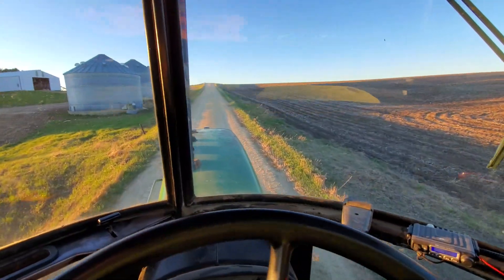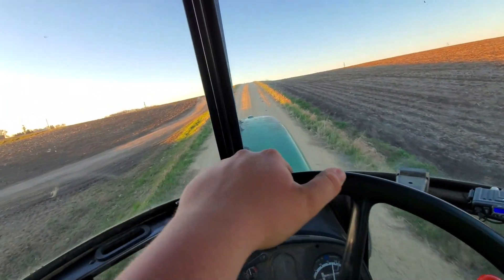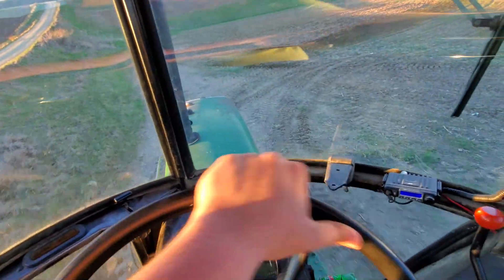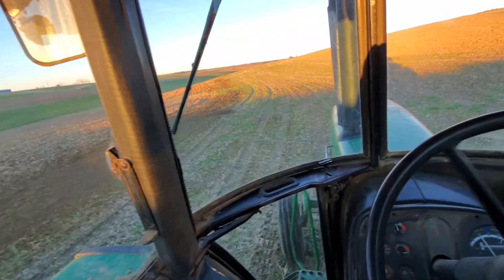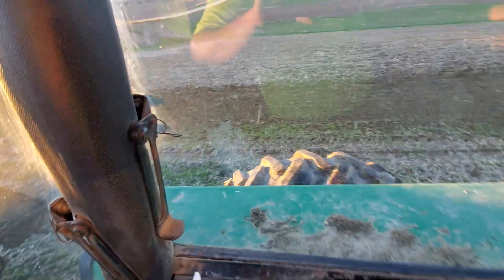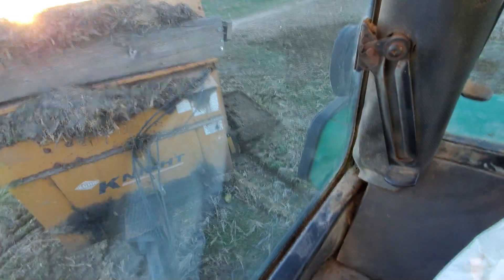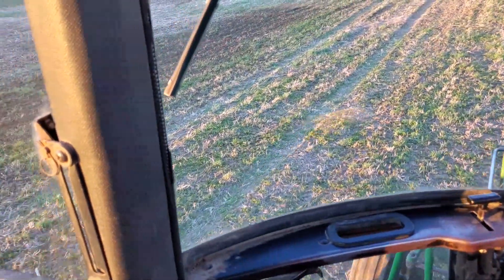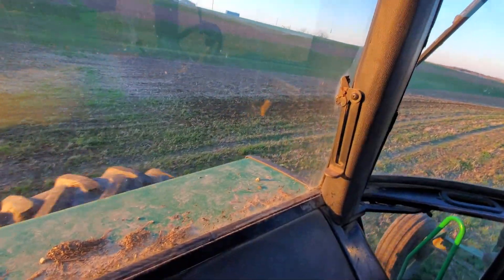Updates on Spring Field Work and Upcoming Videos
Lots and lots of videos coming out this week!